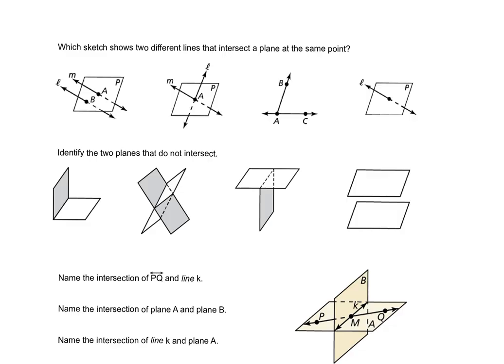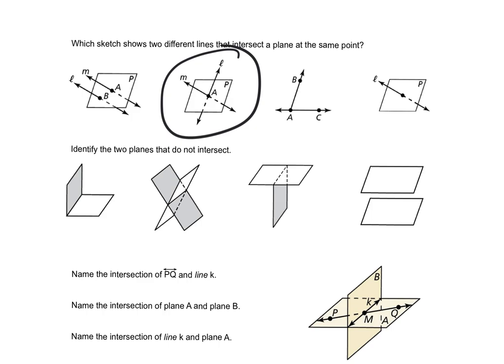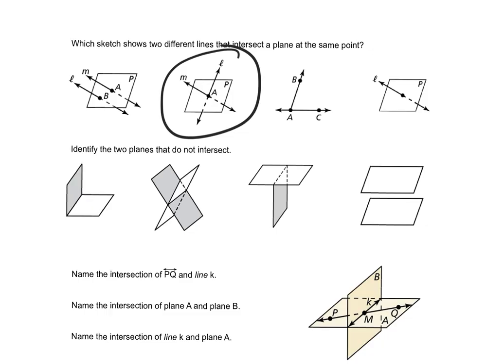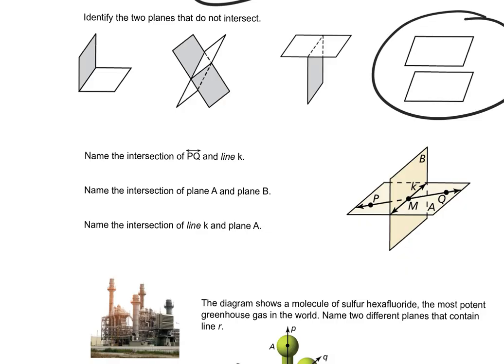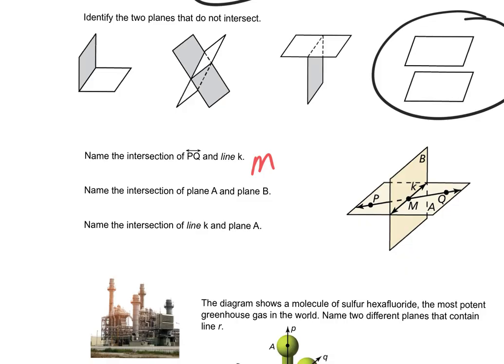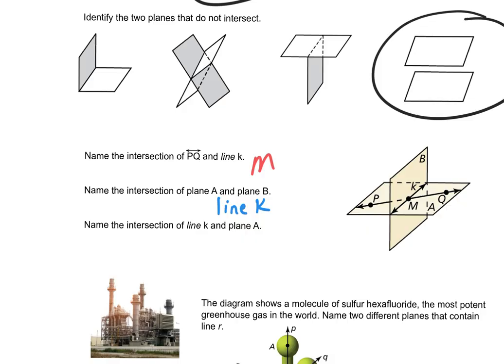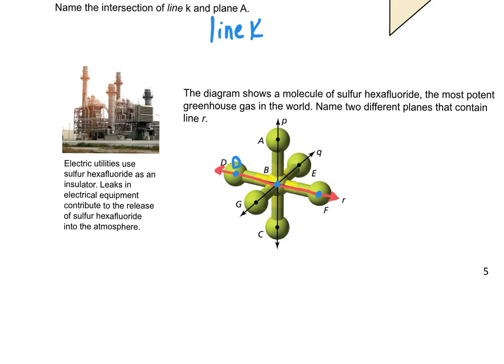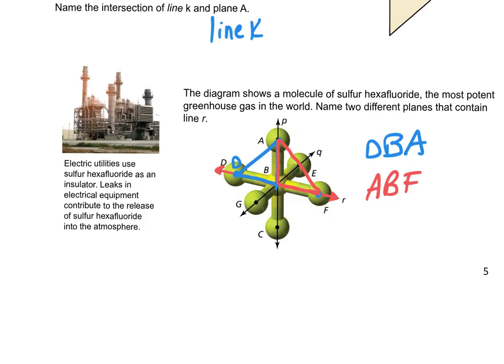Geo 1.1 day 2 (26)